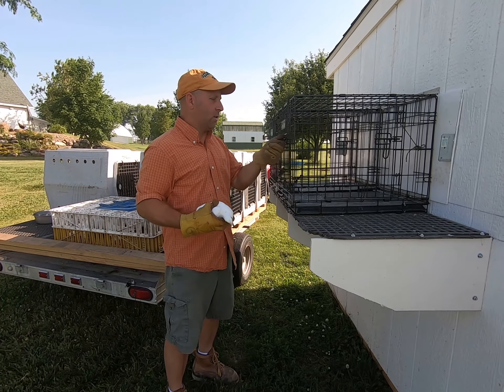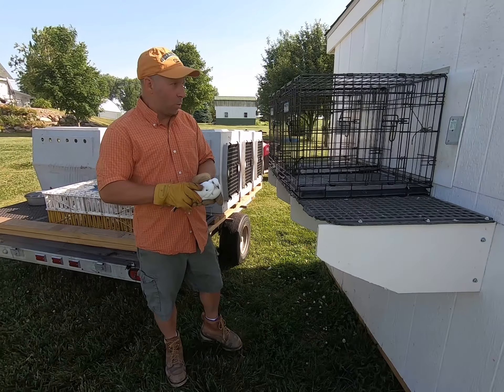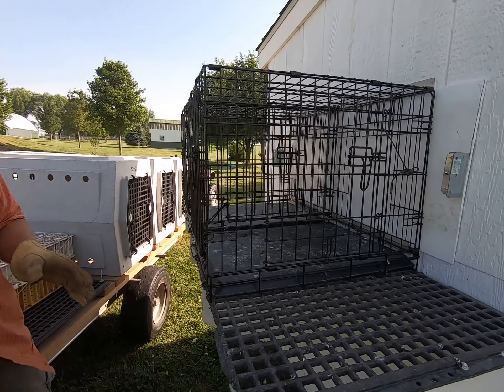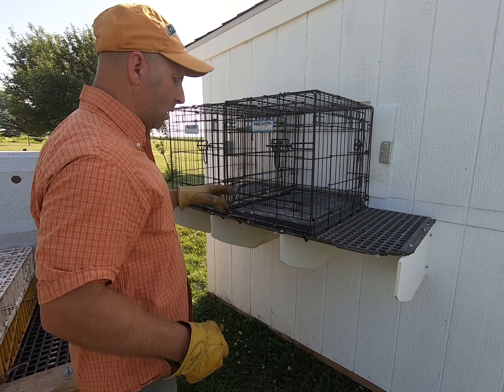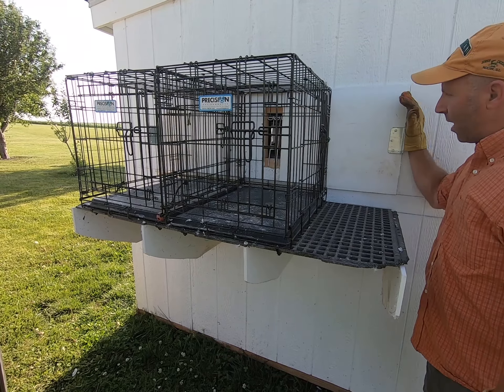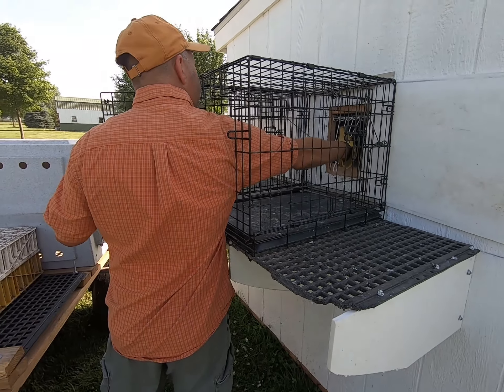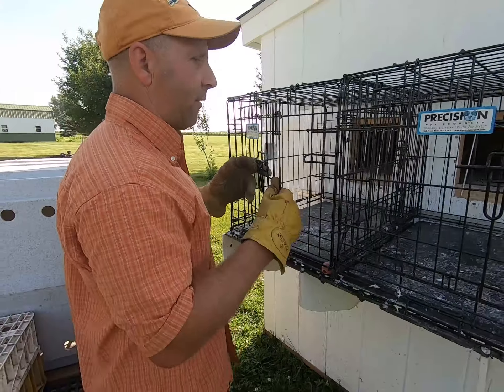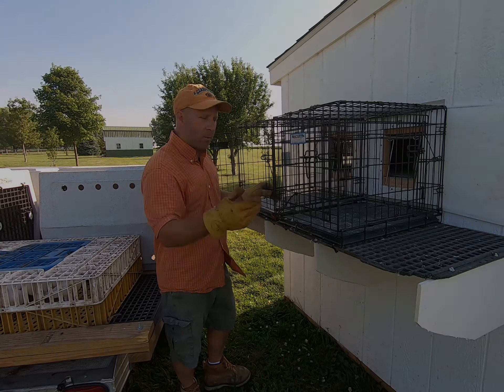Homing Pigeons in Bird Dog Training Collecting your Birds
It's important to take great care with your homing pigeons when collecting them.  This is a method I use and find it very effective to collect my birds while keeping them healthy and putting them through as little stress as possible.